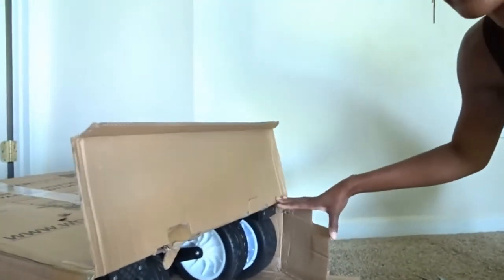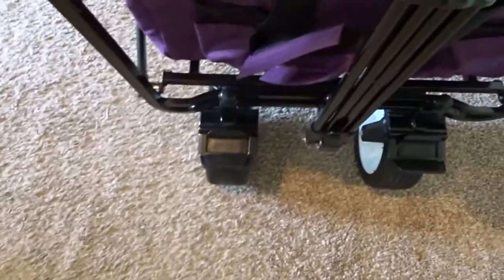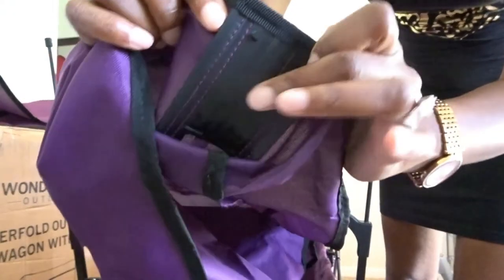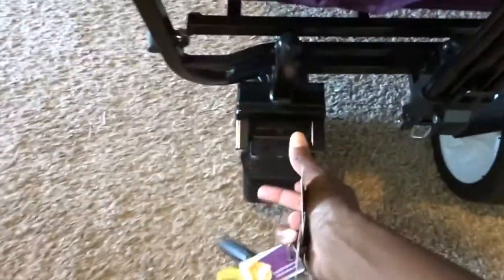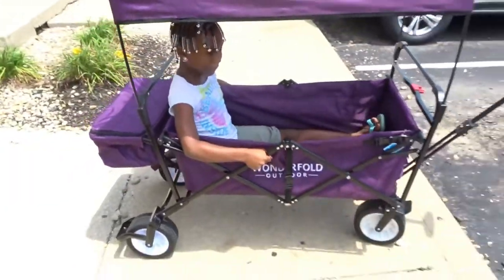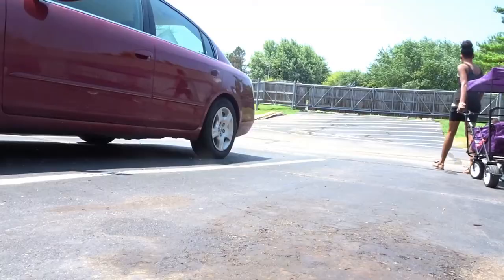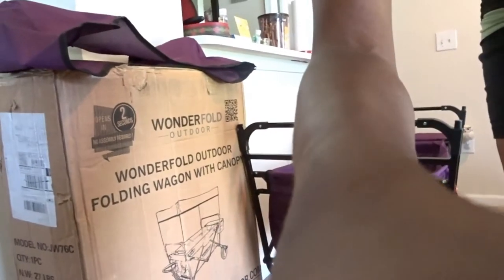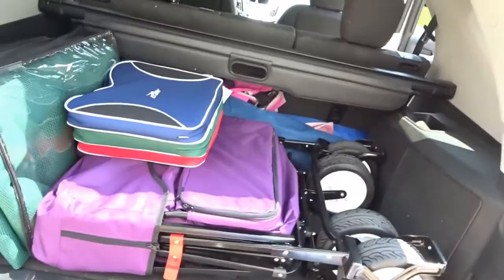WONDERFOLD OUTDOOR FOLDING WAGON WITH CANOPY UNBOXING AND DEMO FOR PARENTS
WONDERFOLD OUTDOOR FOLDING WAGON WITH CANOPY UNBOXING AND DEMO FOR PARENTS | Tiffiney Lamar

This folding, collapsible wagon is light weight, easy to maneuver and spacious. Join me as I take you on quick demo ride showing off the benefits of this wonderful sports utility wagon after unboxing and detailing the features.  It's a high end utility wagon that parents will love.
OUTDOOR FOLDING CART. UTILITY WAGON. WAGON DEMO. WAGON RIDE. WAGON REVIEW. FOLDING WAGONS.  BIG WAGONS. CAMPING WAGONS. COLLAPSIBLE WAGONS.  PRODUCT REVIEW

Welcome To Tiffiney's where we are creating beautiful moments for our family & friends to enjoy!

My goal is to inspire you to create beauty all around you!

I have an innate passion for aesthetics, even down to the tiniest thing. Whether it is for your home, office or event, this channel will inspire you to tap into your creativity through unique Interior & Exterior decorating ideas, Product reviews, Designer balloons & decor for your special occasions, DIYs & Organizational Tips.